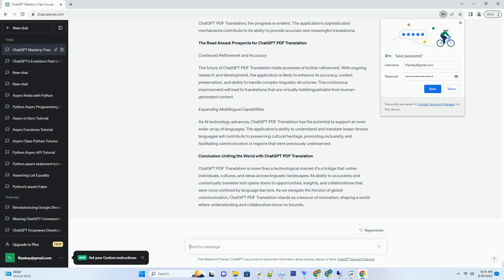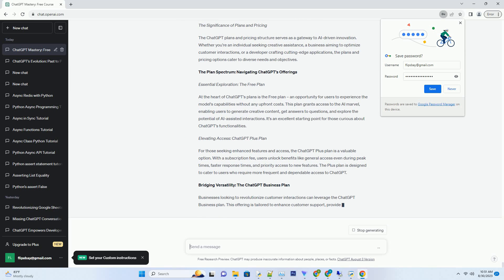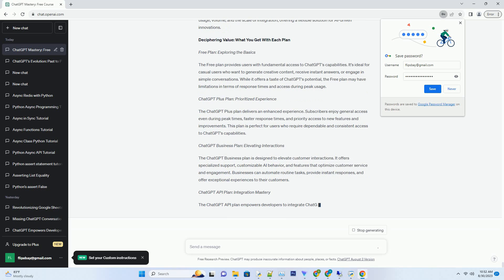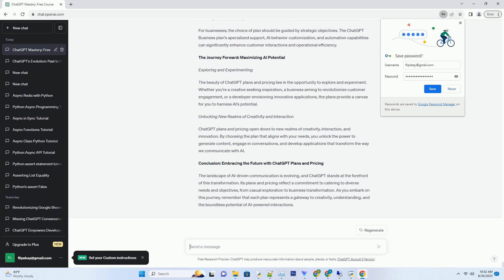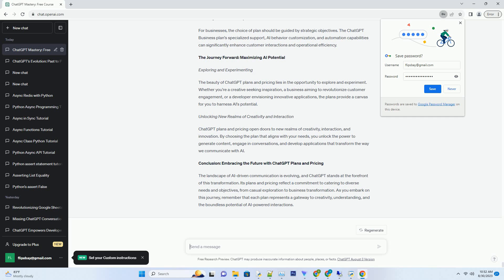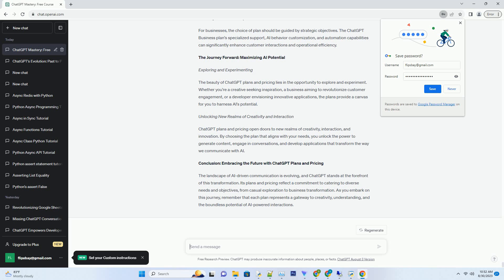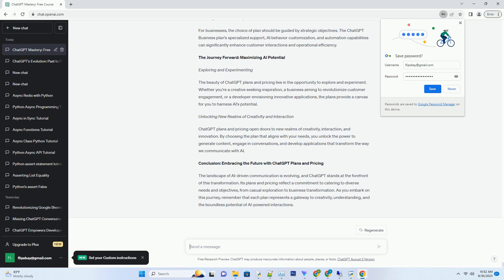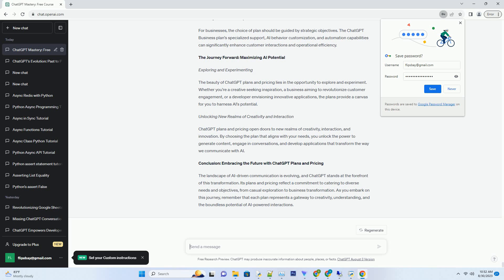chatgpt plans and pricing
title: unveiling possibilities: navigating chatgpt plans and pricing
in the realm of ai-powered language models, chatgpt has emerged as a trailblazer. with its remarkable capabilities and diverse applications, understanding the intricacies of chatgpt plans and pricing is essential for individuals, businesses, and developers seeking to harness its potential. join us as we embark on a comprehensive exploration of chatgpt's plans and pricing, uncovering the features, options, and opportunities that lie within.
charting your course: introduction to chatgpt plans and pricing
the ai revolution: unveiling chatgpt's potential
before we delve into the world of plans and pricing, let's reflect on the ai revolution sparked by chatgpt. developed by openai, chatgpt represents a pinnacle of natural language processing, offering dynamic conversations, creative content generation, and problem-solving ca ...